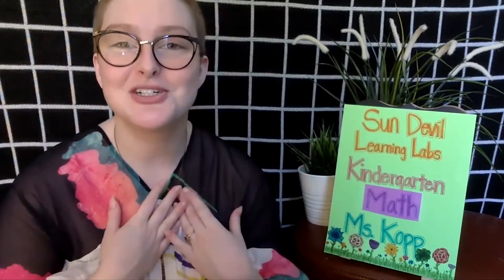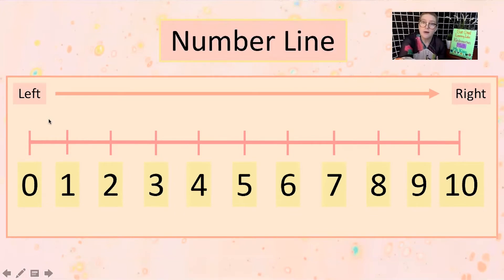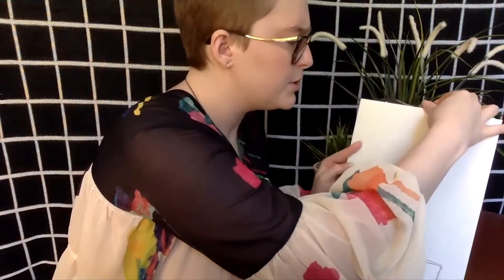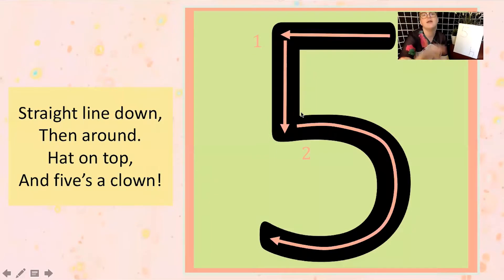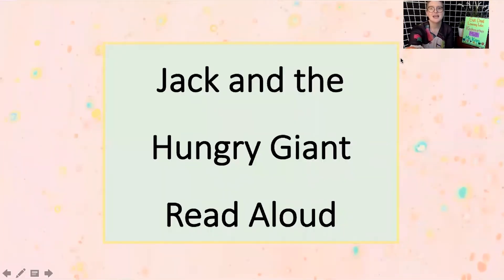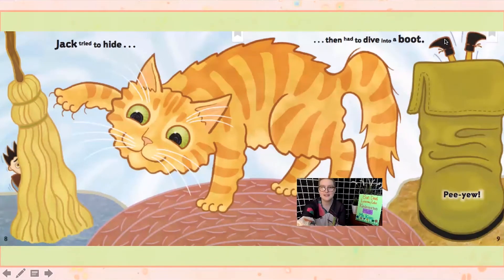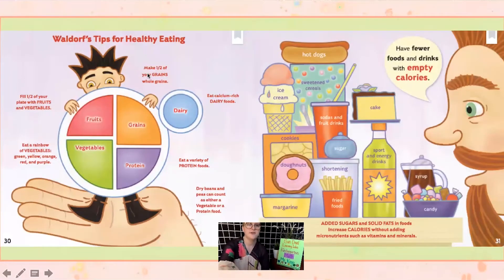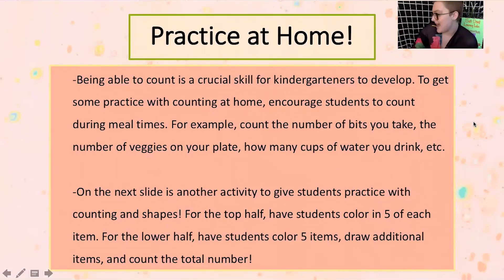Math Foundations Week 7 Day 5 | Kindergarten | Sun Devil Learning Labs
Learn Math Foundations Week 7 Day 5 with this Sun Devil Learning Labs lesson from Arizona State University’s Mary Lou Fulton Teachers College. Download our learning guide in English or Spanish for discussion questions, tips and resources related to this lesson. Descargue nuestra guía de aprendizaje en Inglés ó en Español para preguntas de diálogo, consejos y recursos relacionados con esta lección.